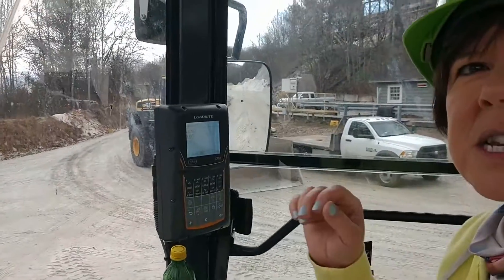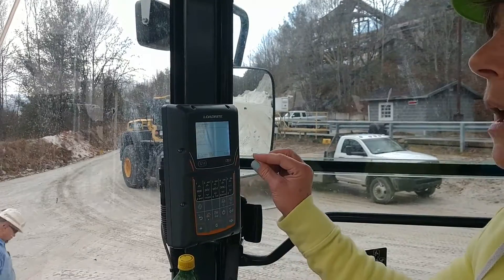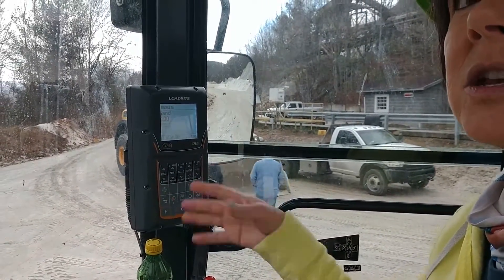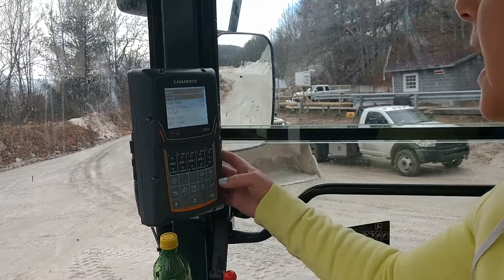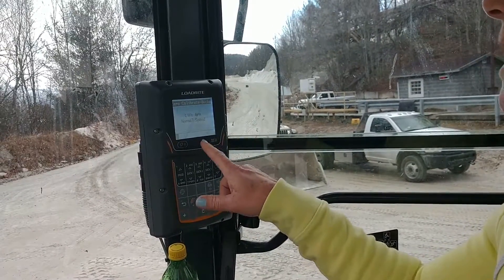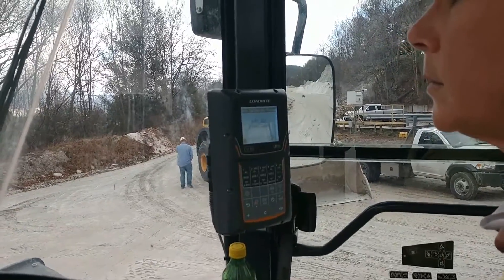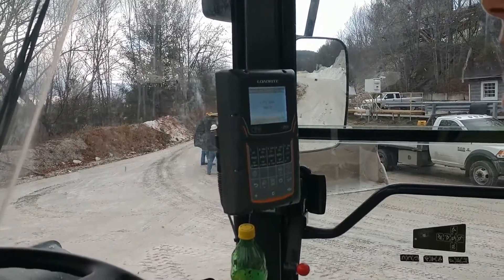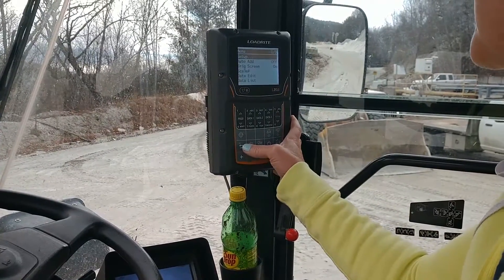LOADRITE L-Series Zero Calibration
Vikki from K&R Group shows how to Zero Calibrate any L-Series LOADRITE Scale. This will work for the L2180, L3180 and L2150.

Why Zero Calibrate?
If you are having erroneous weights, or add weight to the bucket (i.e. Bucket Liner etc...) then the first thing you should try is Zero Calibrate your scale.

Every time you zero a scale, mathematical algorithms take place in the background software. If you have to Zero frequently, the accumulation of these operations can cause a scale to be inaccurate, Zero Calibration expunges all of these operations and resets the zero operation of the scale.

K&R Weigh Systems is your local on-board scale specialist. We sell LOADRITE Scales and Brigade Safety products. Putting loader, excavator, conveyor and garbage truck scales on your fleet can improve productivity up to 40%. LOADRITE scales are backed by a rock solid warranty and K&R is happy to provide excellent customer service.